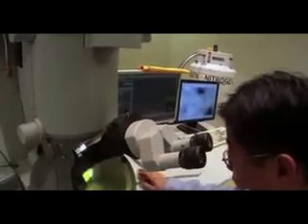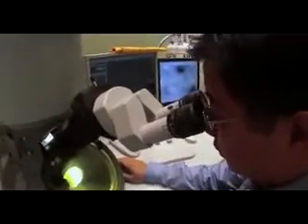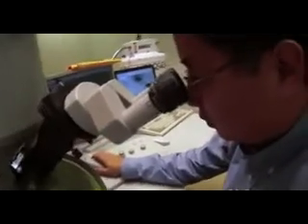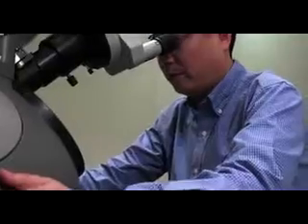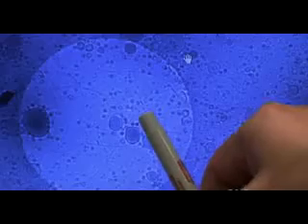High Tech Images Show How Viruses Infect Cells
As people around the world contend with illnesses caused by viruses, including this year's strain of the flu or influenza, researchers continue to study how viruses work and how they manage to invade living cells in everything from bacteria to human organs. University of Texas researchers recently collaborated on an innovative technique that allowed them to see a virus in the act of infecting a cell.